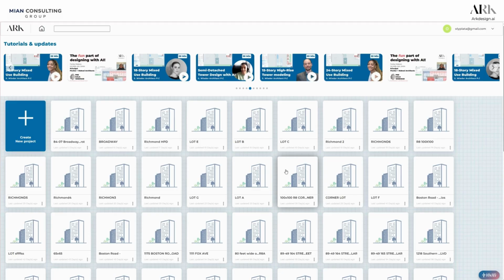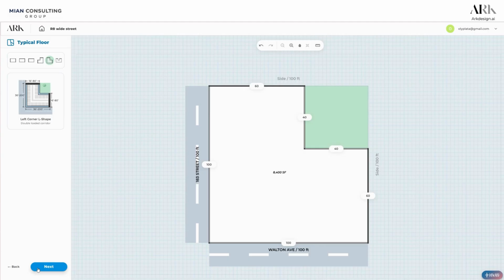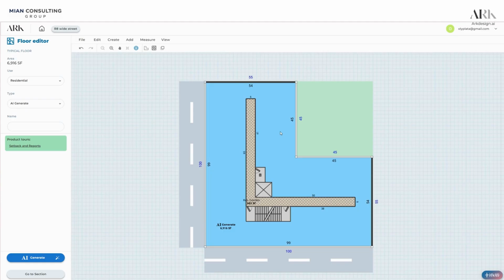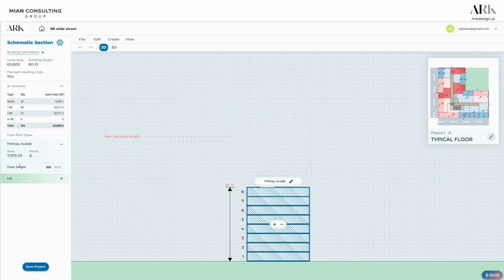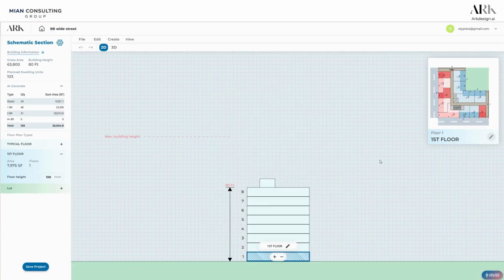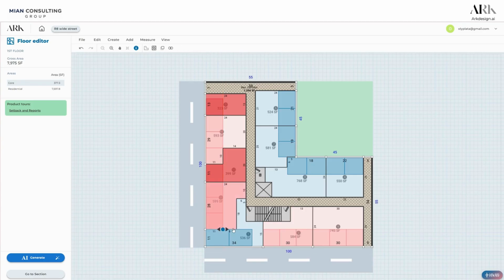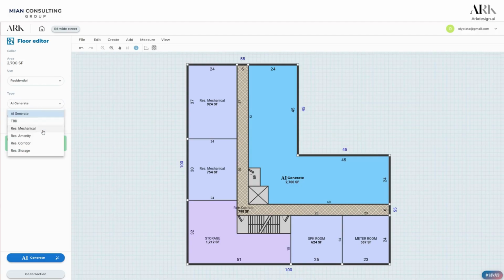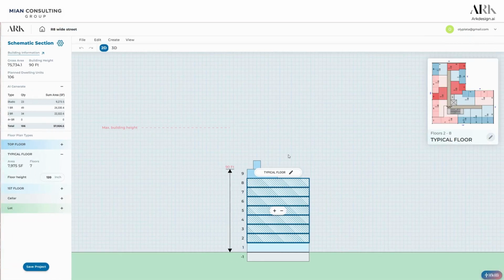How AI automates floor plans & Units | Olimpia Plata |ArkDesignAI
Video Timestamps
Use these timestamps to navigate the tutorial:

[00:16] Introduction & Project Setup: Defining a 100x100 corner lot in an NYC R8 zoning district.

[01:22] Setting Lot Parameters: Inputting street names and lot dimensions.

[02:35] Building Footprint: Reviewing the initial AI-generated building shape and adjusting wall lengths.

[03:27] Core Layout Selection: Choosing elevator and stair configurations (e.g., scissor stairs).

[04:14] Customizing Floor Plans: Manually adjusting doors, trash rooms, and stair locations.

[05:40] AI Unit Generation: Setting the desired unit mix (e.g., 25% studios, 45% 1-bed) and generating plans.

[06:49] Manual Layout Tweaks: moving walls to adjust room sizes and regenerating specific units.

[08:07] Zoning Check: Verifying Floor Area and Unit Count limits against regulations.

[08:58] Ground Floor Design: Detaching the first floor to customize the lobby, exits, and commercial space.

[11:08] Adding Floors & Setbacks: Increasing height and creating setbacks on top floors to maximize area.

[14:22] Designing the Cellar: Creating mechanical rooms, storage, laundry, and amenity spaces.

[17:02] Final Calculations: applying zoning deductions (mechanical voids, corridors) to ensure compliance.

[18:36] 3D Visualization & Export: Viewing the final 3D massing and exporting the PDF report for clients.

Discover how to streamline your architectural workflow using AI. In this tutorial, Olimpia Plata from ArkDesignAI demonstrates how to create a realistic zoning assessment and automated floor plans for a New York City development project in minutes.

Learn how to maximize your buildable area, optimize unit mixes, and ensure full zoning compliance for R8 districts using the power of Ark.
In this video, you will learn:
How to set up a project for NYC zoning (R8, Corner Lot).
Using AI to generate and optimize apartment unit mixes.
Real-time tracking of Floor Area Ratio (FAR) and unit counts.
Customizing specific floors, lobbies, and amenity spaces.
Exporting comprehensive 3D massing and zoning reports for clients.
Software Used: ArkDesign.ai